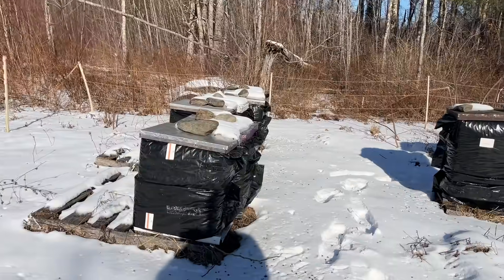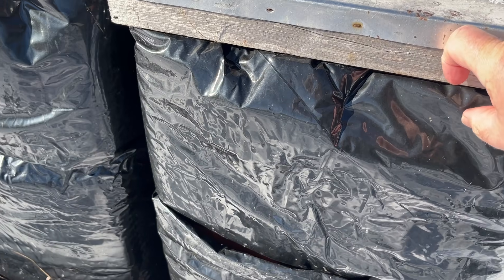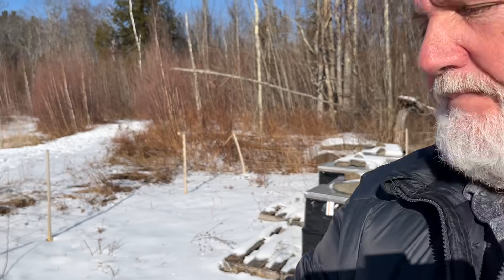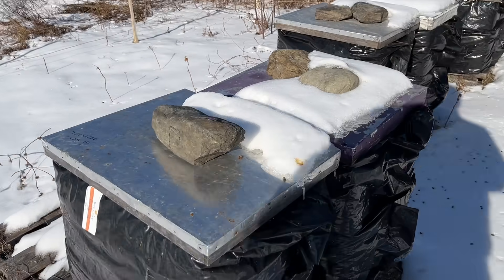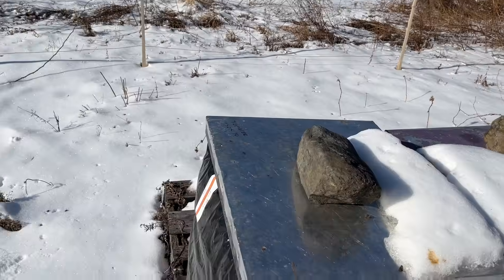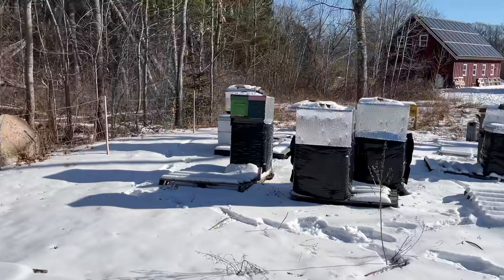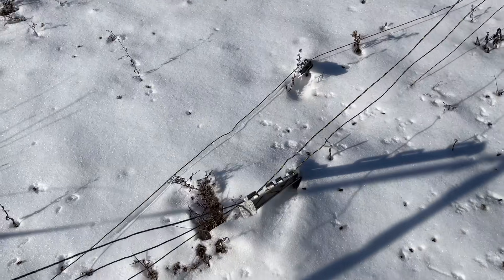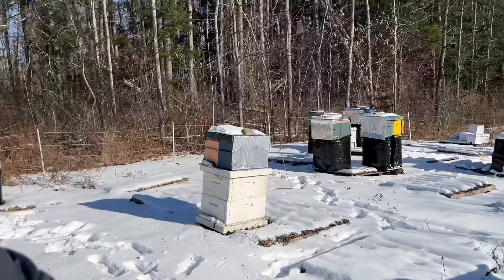Polar Vortex, are your bees ready?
Extra cold weather comming with another Polar Vortex. Here are some reasons why insulation is a good idea.